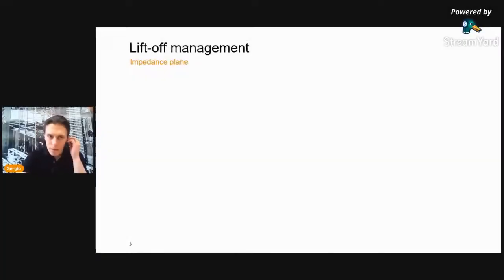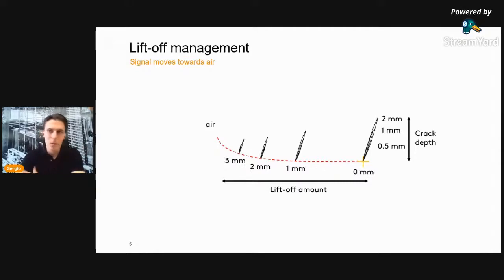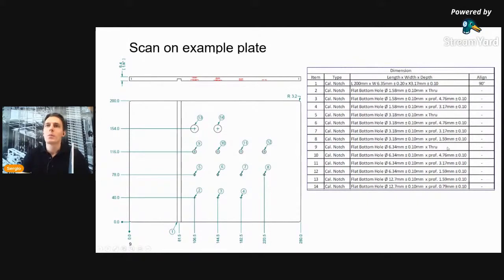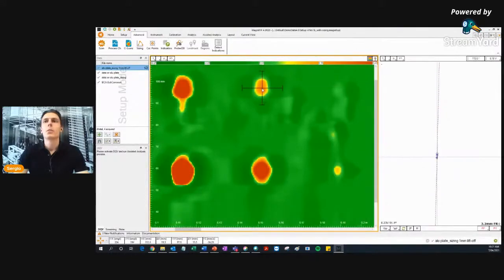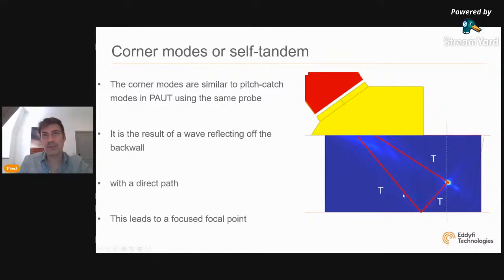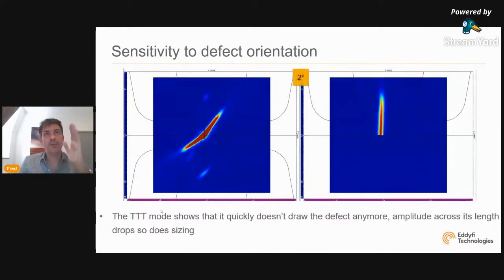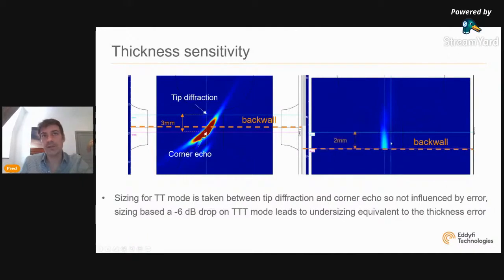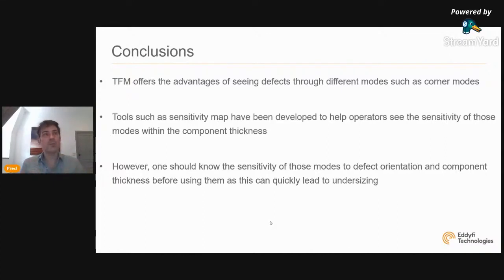Coffee Break - Cold Brew Edition - Cracks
Pour yourself a glass of our cold brew and chill out while watching our NDT experts discuss crack inspection.

- Lift-off management & far side inspection - 0:41
- Crack characterization for TFM using indirect modes - 22:27